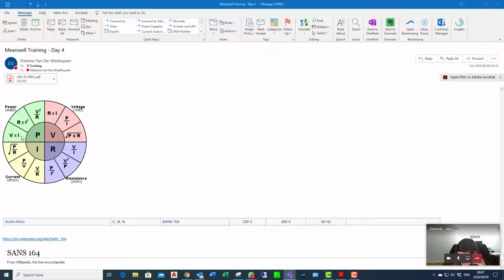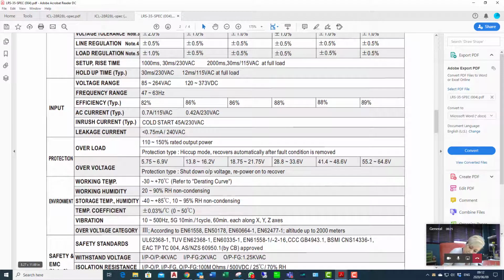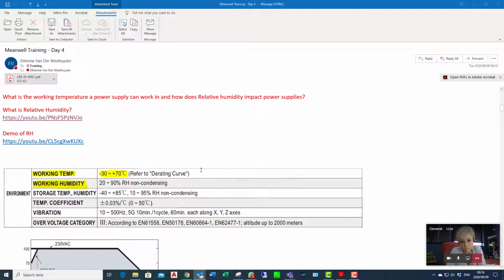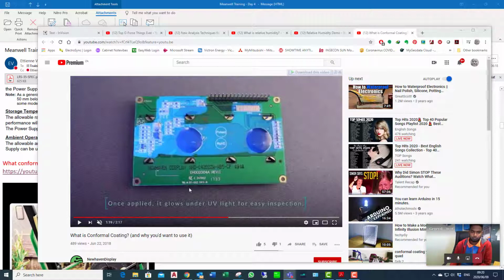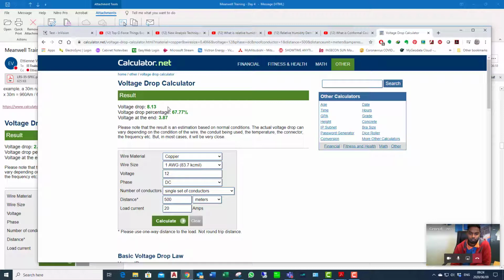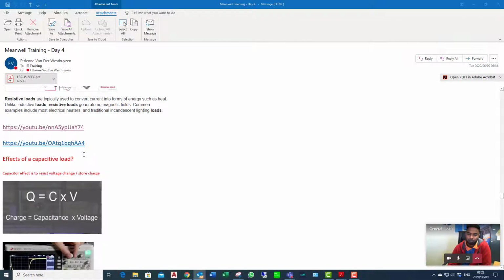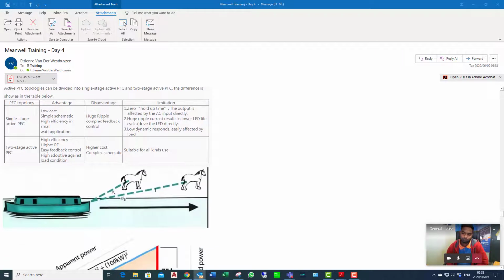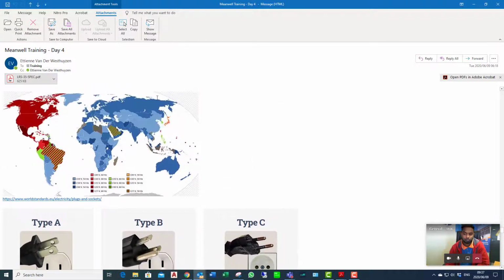MeanWell training - Day 4 (LRS-35)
Technical explanation